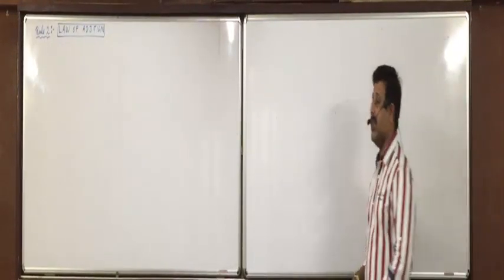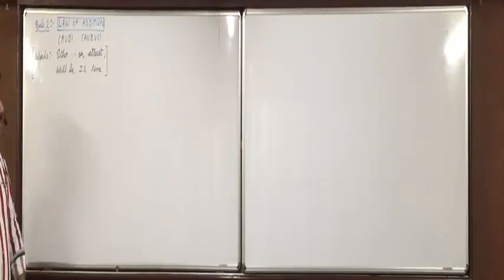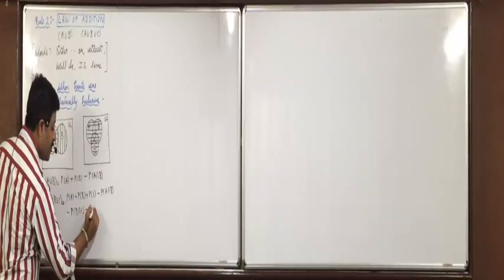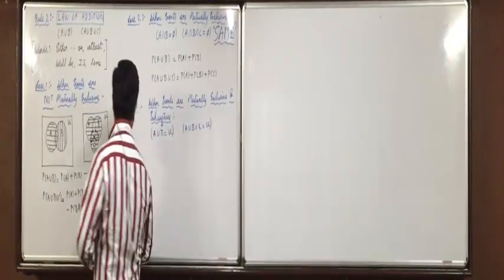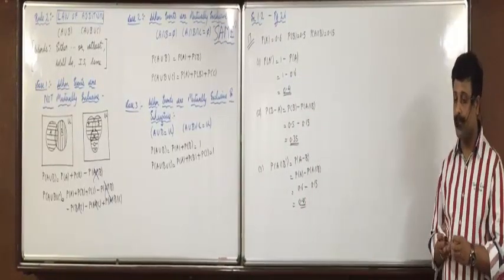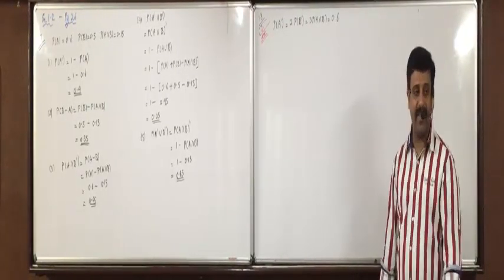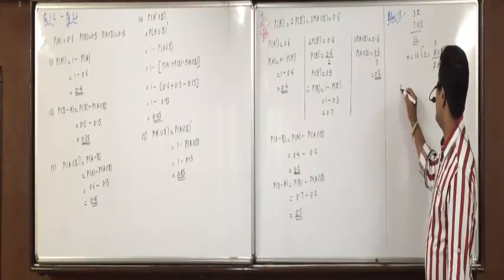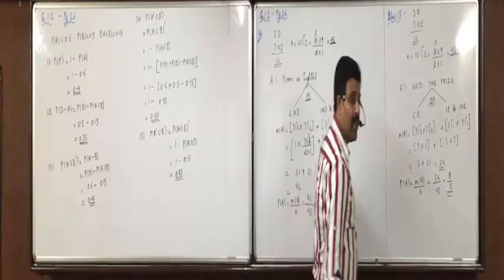Probability Lecture 5 Law of Addition and Ex.1.2 Q.16,17,18 and Illus 18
GHSEB
STD 12 COMMERCE
STATISTICS PART2
CH1 PROBABILITY
L5 Law of Addition and Ex1 2 Q16,17,18 and Illus 18